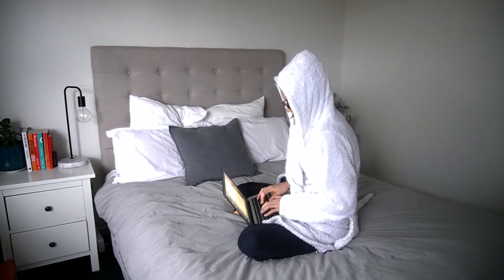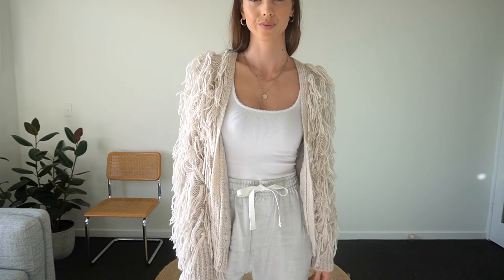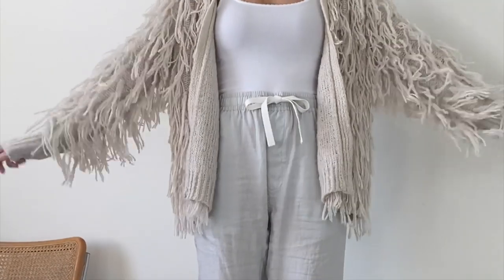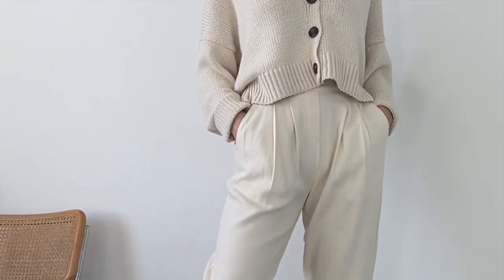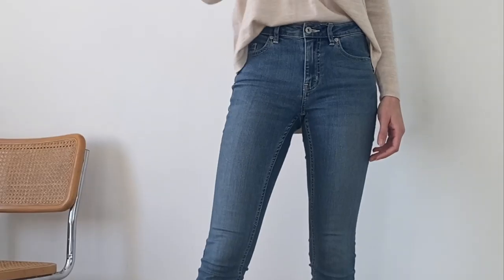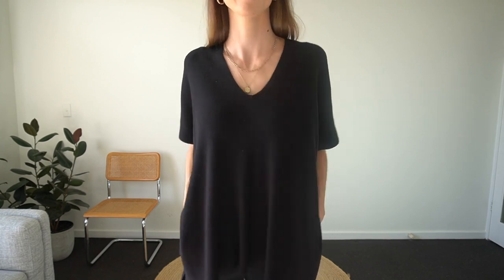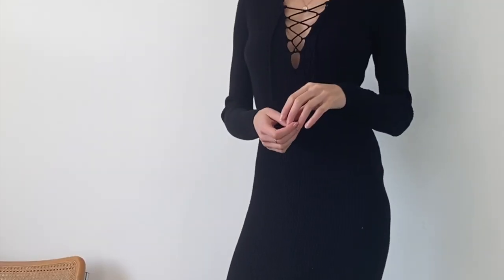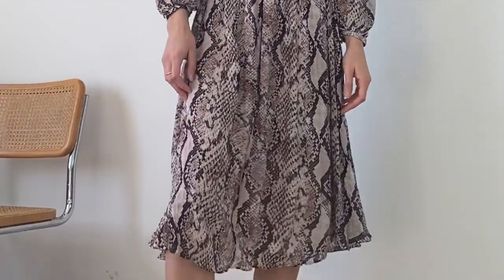REALISTIC WORK FROM HOME OUTFITS | Smart & Comfortable Outfits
Here are 5 realistic work from home outfits that you can easily recreate yourself! They are smart yet comfortable to wear. You'll feel put together and relaxed at the same time!

Tempted to work from home in your PJs or tracksuit pants? While that does sound like the dream, it turns out it's really not the answer to our current WFH situation. Getting dressed in a proper outfit in the morning can significantly increase your productivity levels! Don't skip this step!

Now, I'm not one to say you have to put on a full face of makeup, a dress & shoes. But I am suggesting to ditch those tracksuit bottoms for a smarter look.

Below, I've put together 5 smart but comfortable work from home outfits!

My 4 tips for creating comfy work from home outfits are:
1. Don't ditch your slippers (honestly, I'm a big shoe lover, but they can have a rest while you don't need to leave the house. Just wear your slippers).
2. Don't put on makeup every day - do, brush your hair, moisturise, and curl your lashes.
3. Accessorise. Wear earrings & necklaces to feel more put together.
4. When thinking about your outfit ideas, opt for stretchy waistbands and elasticated items.

I hope you enjoy this work from home outfits video and you left feeling inspired and motivated to simply get dressed in the morning! 😉

👋 HEY! ARE YOU NEW HERE? I make fashion advice videos to help you decide what to wear and to get you excited about fashion. Putting together an outfit in the morning shouldn't be so stressful. My mission is to help you feel happy when styling your wardrobe. I'll always do my best to get back to you as soon as I can! @emilyelizabethmay xx

- O U T F I T     L I N K S -

*Note: If something I am wearing has sold out or was bought at a thrift shop, I will always do my best to find a close alternative.

Jewelry I'm wearing has sold out, but here are some close alternatives
Earrings

Slippers (sold out) but here are some super cute alternatives!

Outfit 2:
Slouchy Cardigan (alternatives)
more expensive

Outfit 3:
Jeans (jeggings)

Outfit 4:
Jeans (jeggings)
Linen Shirt

Outfit 5:
Black trousers (or alternative

Outfit 6:
Elastic Waist Midi Dress (alternatives)

Outfit 7:
Knit Dress (alternatives)
(navy - short sleeve)
(black - mini, long sleeve)
(black, midi with slit, long sleeve.. love this!)

This means I will receive a very small fee if you do purchase anything through my links. You can choose not to use them if you prefer. This simply allows me to continue to produce free content for you which I absolutely love doing! 🥰